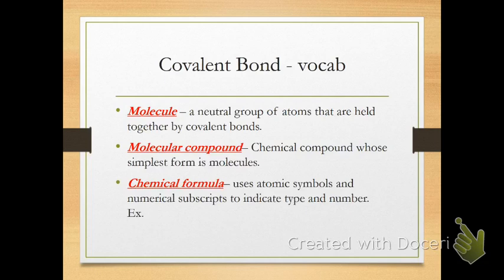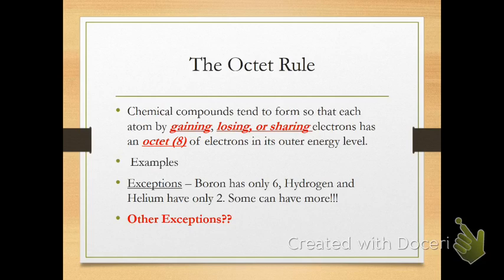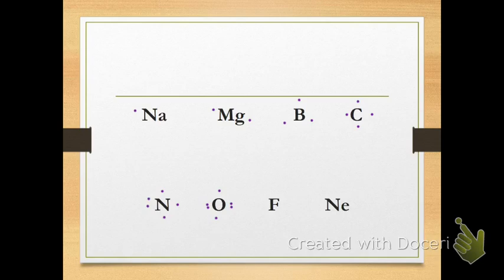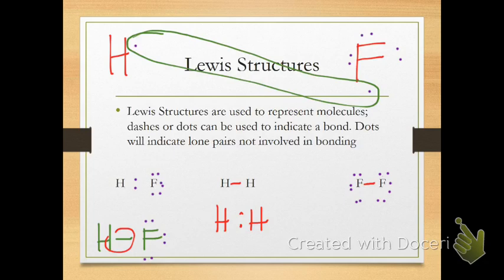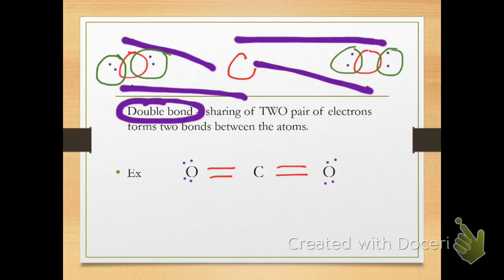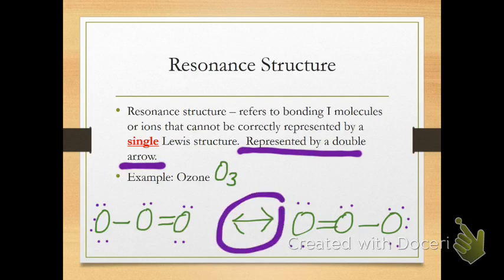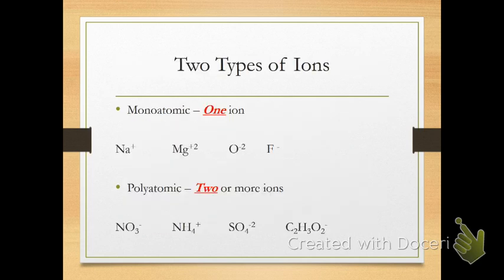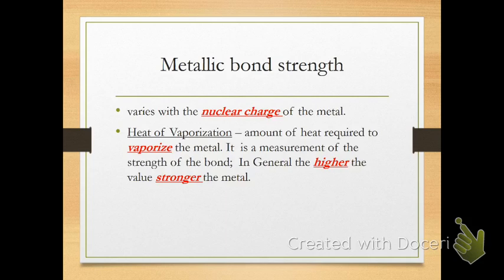PAP Bonding Lesson 2